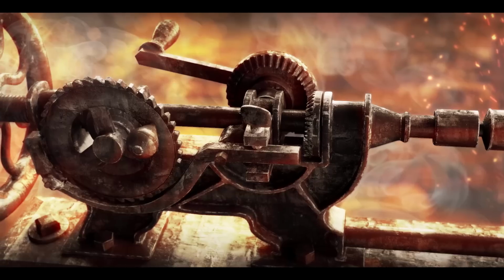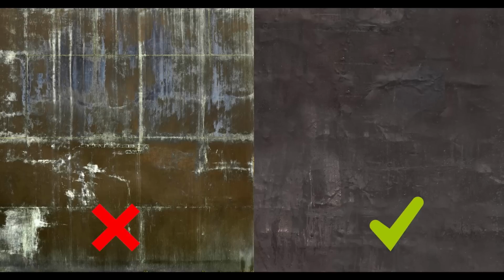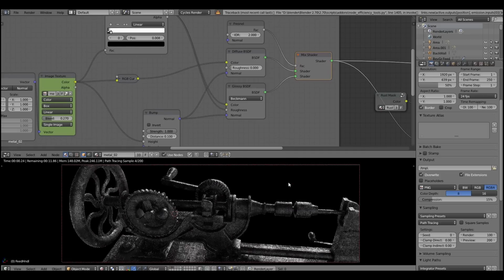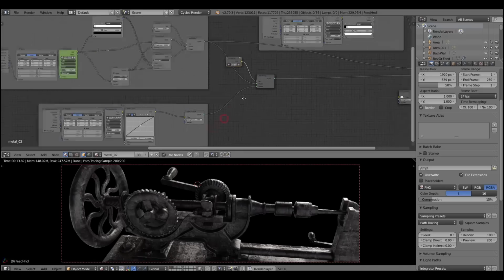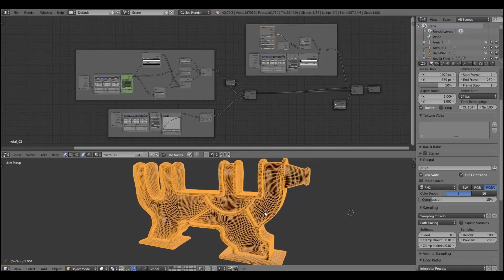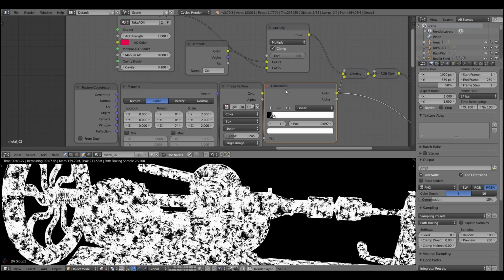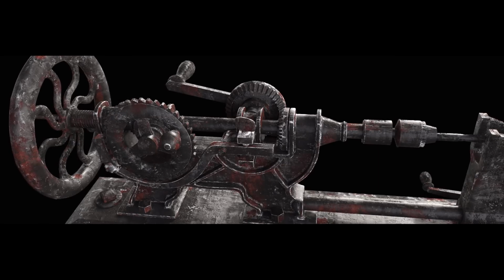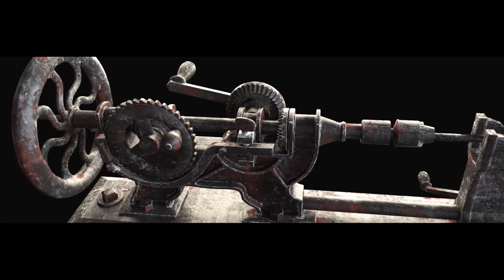Blender Tutorial: How to Make a Grungy Metal Material?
Discover how to make a Silent Hill style grungy metal material in 5 steps. Have fun!

1. The base layer
2. Rust
3. Edge scratches
4. Some more scratches (can't be enough)
5. Lighting

Written tutorial with all steps covered in detail can be found in 3dWorld magazine.

Few more notes:

Built upon the source model of the Drill by Frank the Smith (CC-0). You can download it from Blendswap. Thanks, Frank!